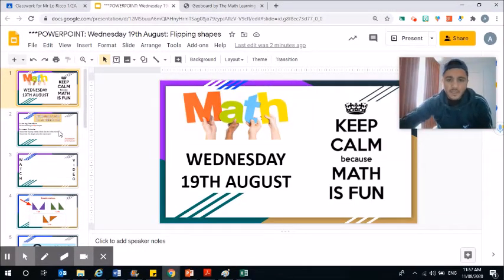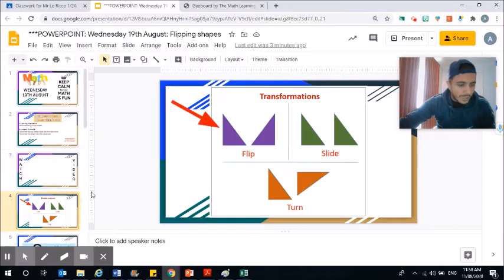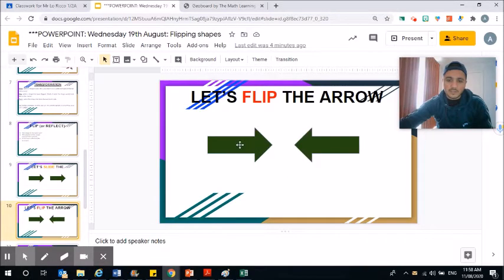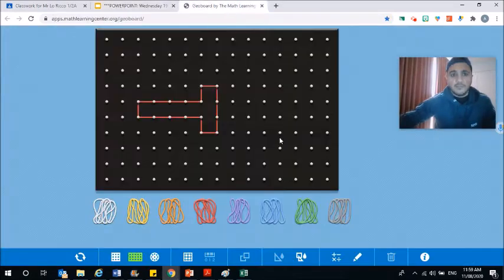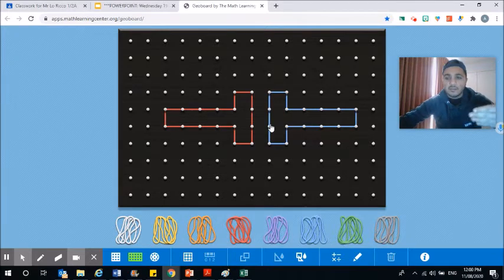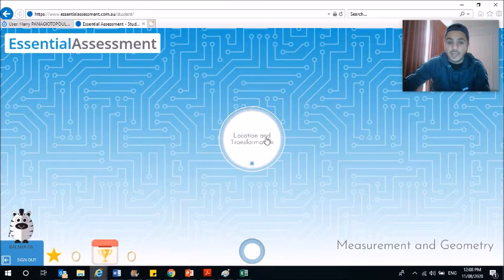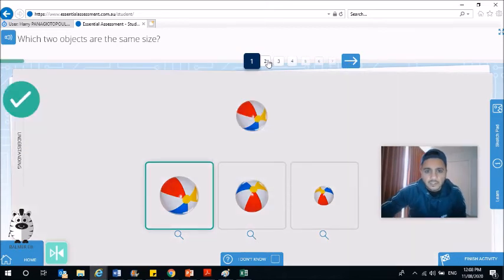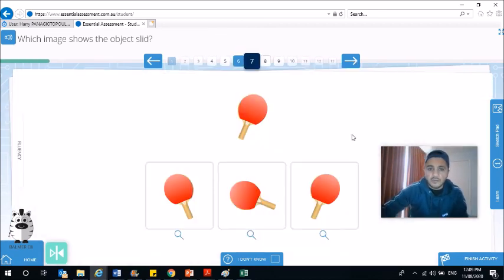***Wednesday 19th August - Flipping shapes